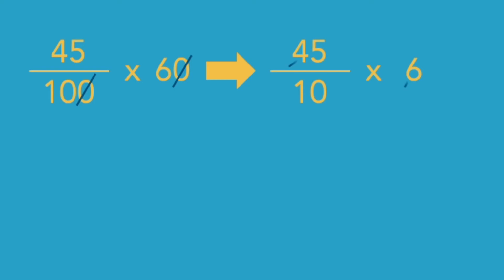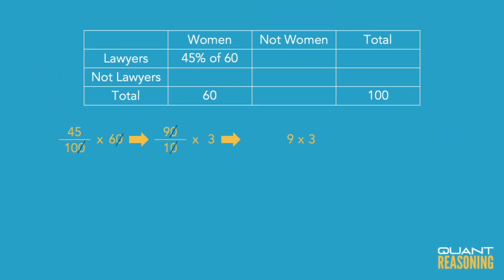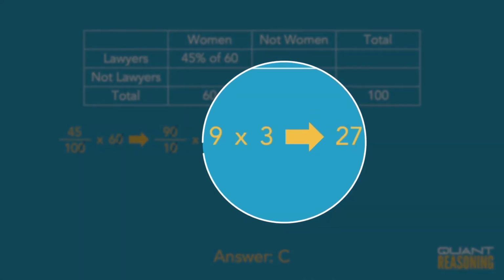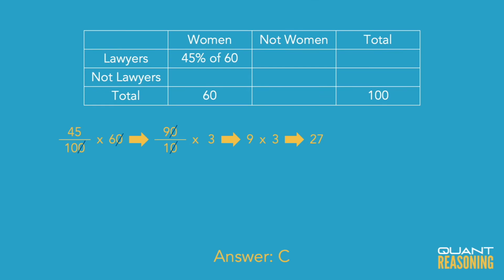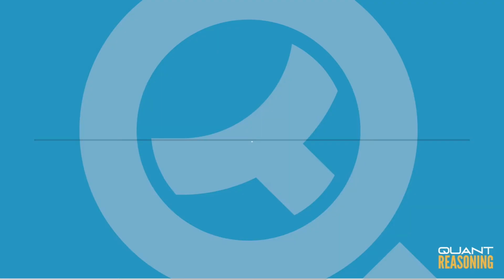Sixty percent of the members of a study group are women PS16122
GMAT PS16122

Sixty percent of the members of a study group are women, and 45 percent of those women are lawyers. If one member of the study group is to be selected at random, what is the probability that the member selected is a woman lawyer?

A. 0.10
B. 0.15
C. 0.27
D. 0.33
E. 0.45

Concept: probability and percents. Still tested on the GMAT Focus Edition.